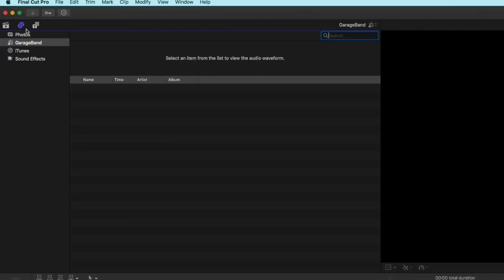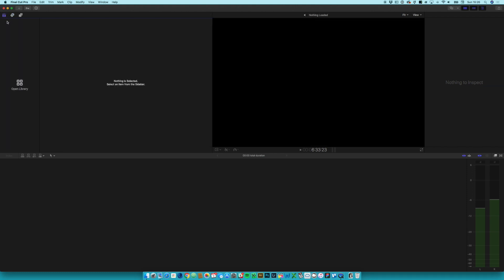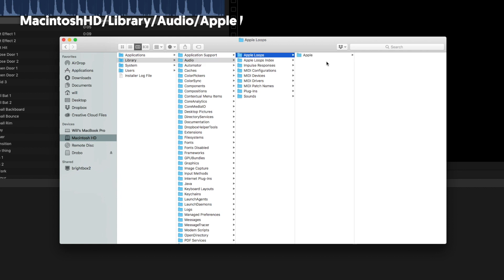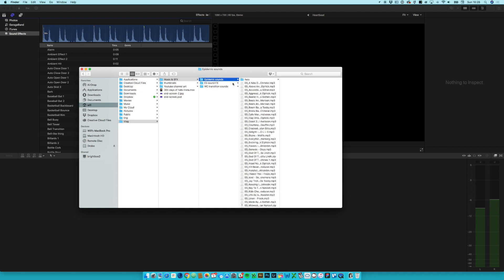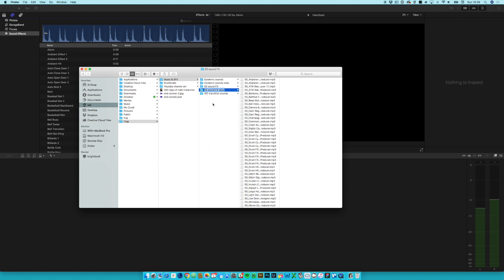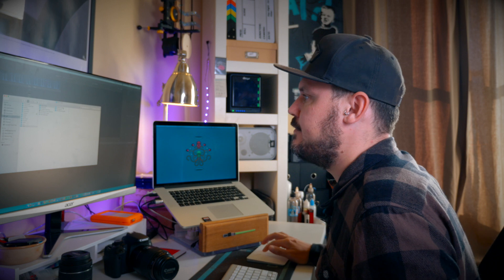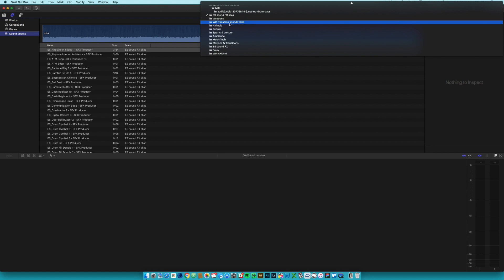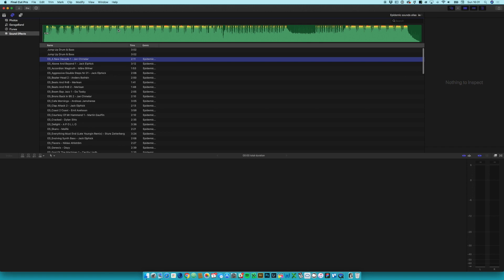This saves me SO MUCH TIME! - Add your own sound effects to FCPX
Hey Friends,

This week Im showing you a great time saving way to use sound effects in Final Cut Pro X. You can add your own sound effects to FCPX by putting them in a specific location which means they show up in every library you open. When I worked out I could do this it saved me so much time searching and importing music and sound effects into final cut.

You can also add sound effects and music in a particular way that allows you to find them really easily and not have to navigate to a hidden file everytime you want to update them, This is the bit that really makes the difference for me and its a really easy way to add sound effects to FCPX.

FIND OUT WHAT GEAR I USE:

My main camera - Panasonic Lumix GH5

Great all purpose lens - Panasonic 12-35mm f2.8

My second camera - Canon 700d

Fantastically cheap Lav mic - BOYA BY-M1

Wireless Lav mic kit - Comica WM-100

My Drone - DJI Mavic Pro

MUSIC!